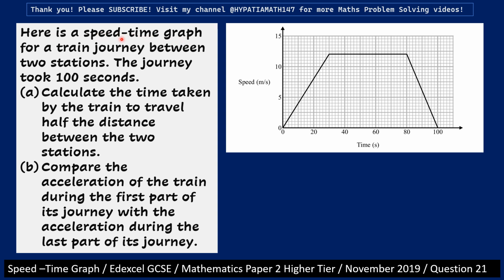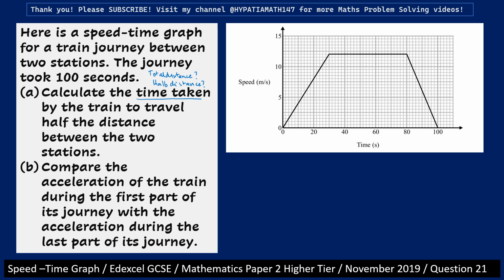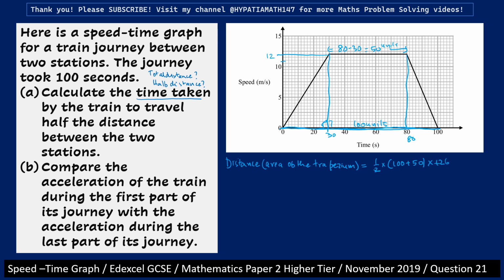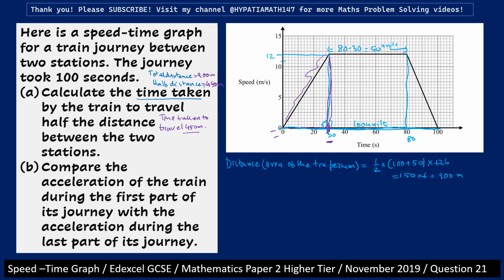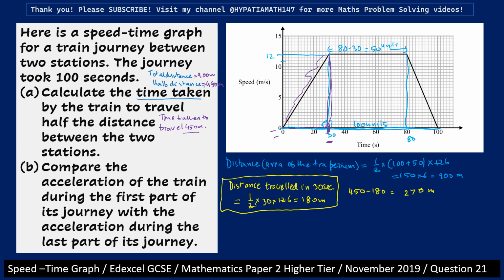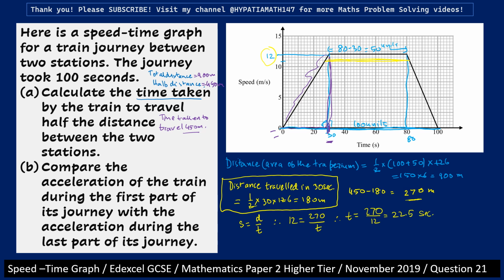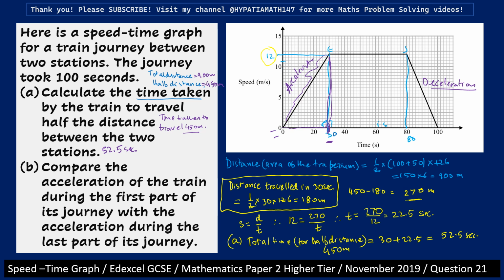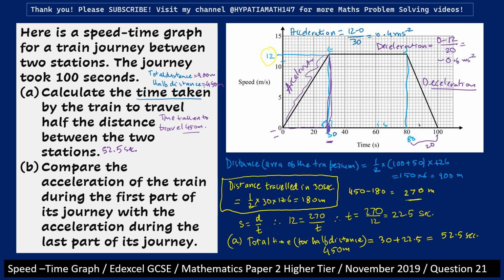Speed –Time Graph / Edexcel GCSE / Mathematics Paper 2 Higher Tier / November 2019 / Question 21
Here is a speed-time graph for a train journey between two stations. The journey took 100 seconds.
(a)Calculate the time taken by the train to travel half the distance between the two stations.
(b)Compare the acceleration of the train during the first part of its journey with the acceleration during the last part of its journey.